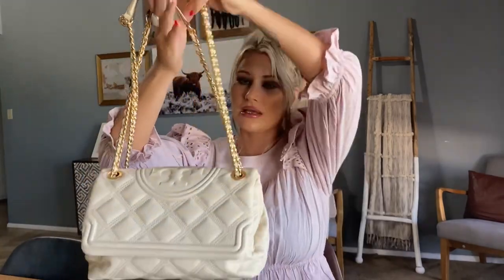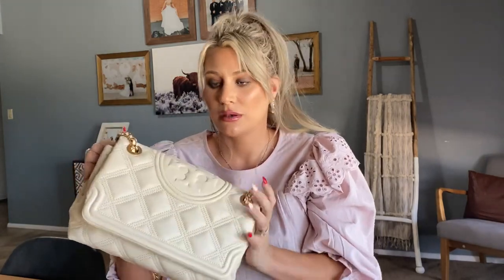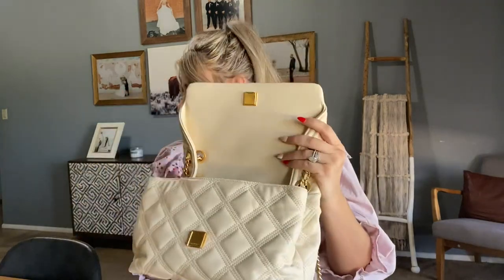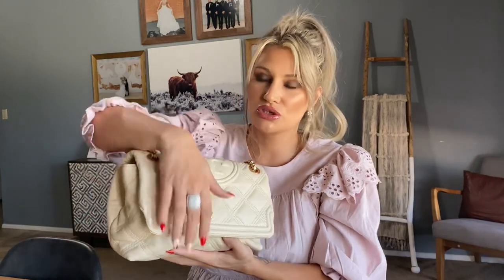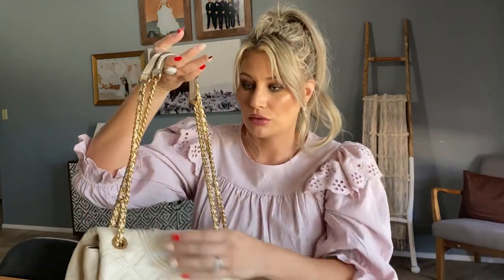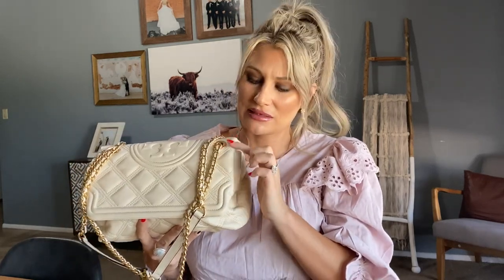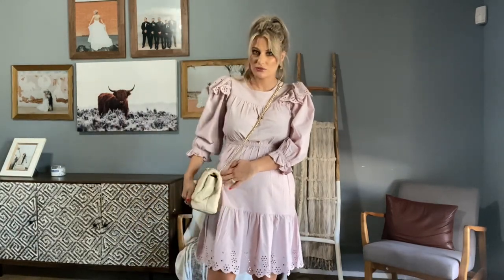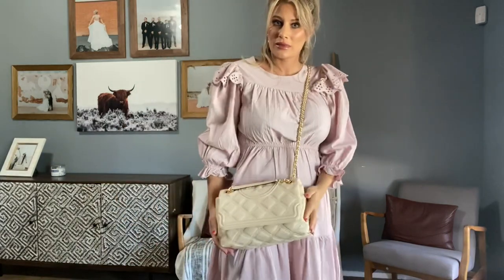Tory Burch soft Fleming convertible shoulder bag review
Hi 👋🏼 guys. I'm this video I go over cost, quality, show you mod shots, and what fits in the bag. Let me know if you own this bag and how it has been holding up for you down in the comments.